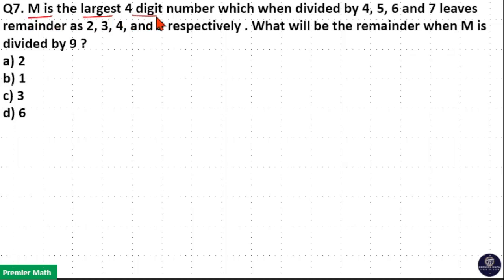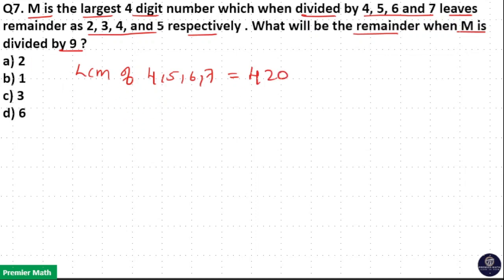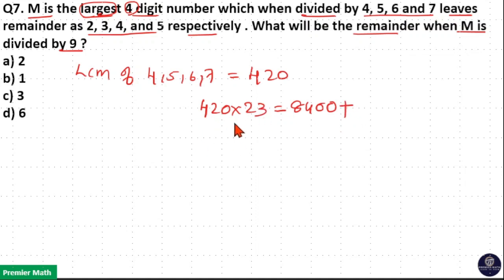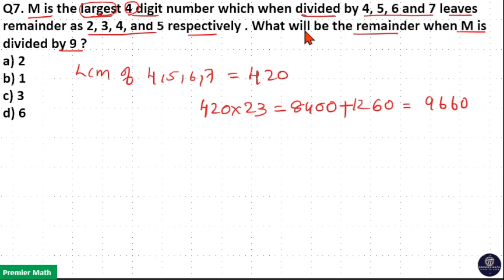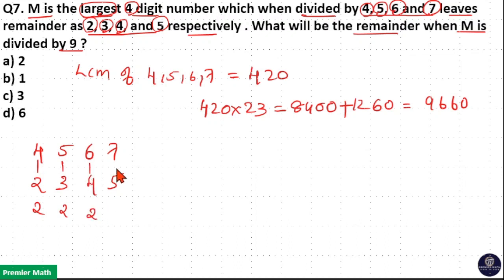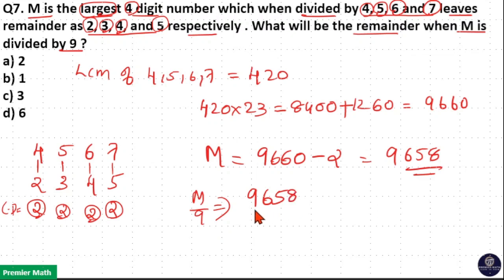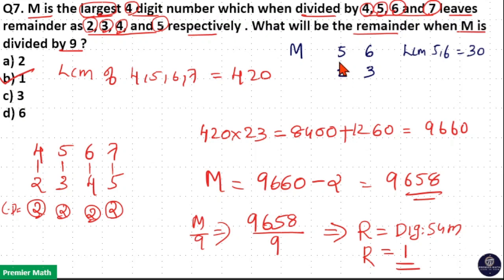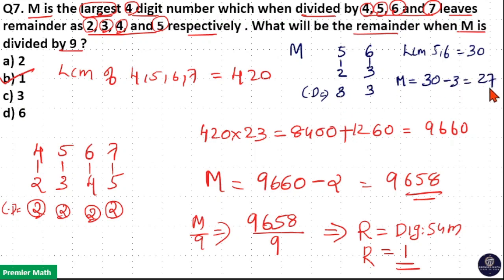M is the largest 4 digit number which when divided by 4, 5, 6 and 7 leaves remainder as 2, 3, 4, and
00:00 M is the largest 4 digit number which when divided by 4, 5, 6 and 7 leaves remainder as 2, 3, 4, and 5 respectively . What will be the remainder when M is divided by 9
a) 2
b) 1
c) 3
d) 6